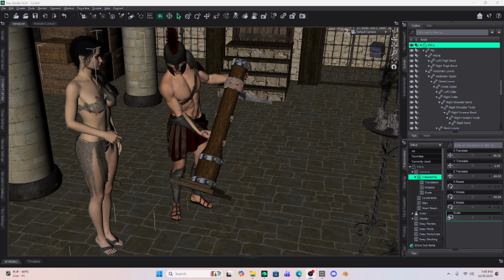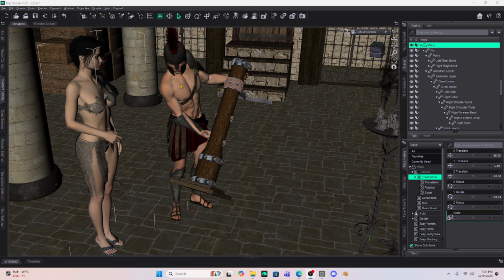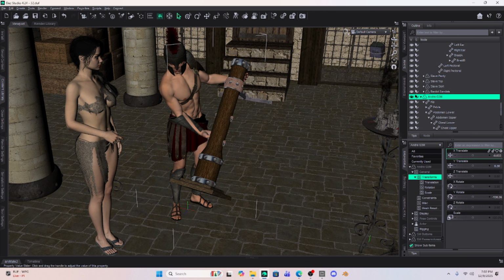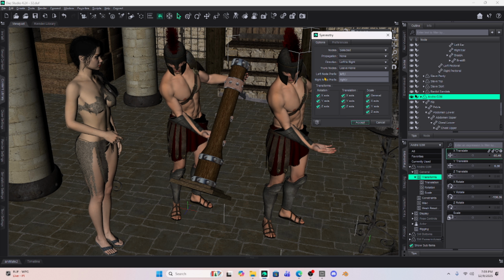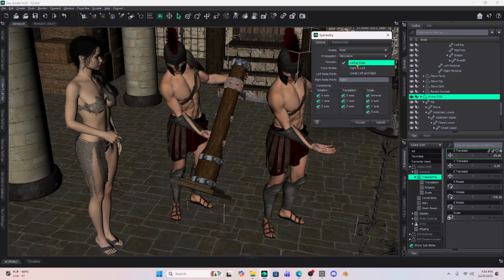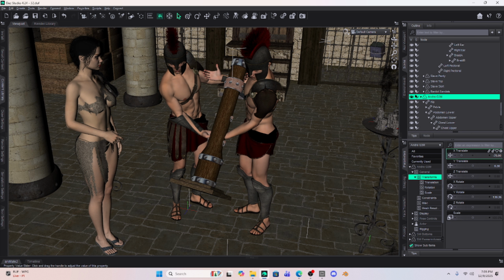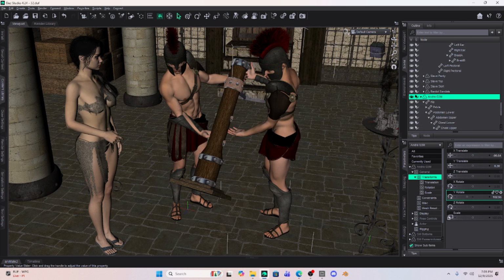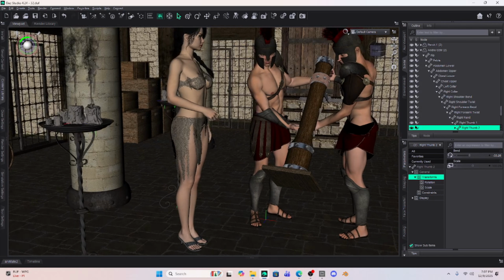Daz Studio: Mirroring Your Poses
Unlock faster posing in Daz Studio!
In this quick tutorial, I walk you through a simple but powerful technique for duplicating and mirroring characters to speed up your animation and posing workflow. Learn how to use symmetry tools, duplicate hierarchies, and create perfect mirrored poses in seconds—saving tons of time on your comic, render, or animation projects. If you’ve ever needed matching characters or mirrored actions, this guide will help you get it done fast and clean.

What you’ll learn:
• How to duplicate a full character with all clothing + props
• How to mirror poses using Symmetry settings
• Tips for avoiding coordinate issues and pose resets
• A practical example using Genesis characters in a scene

Perfect for beginners and experienced Daz Studio users looking to optimize their workflow.